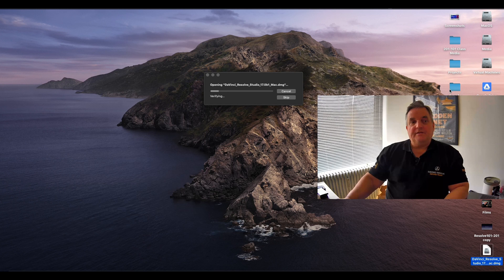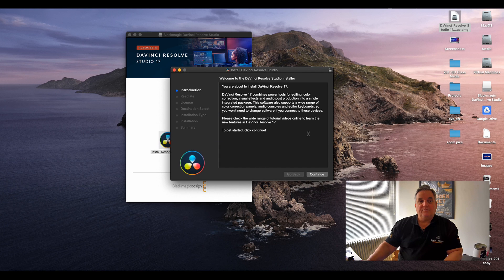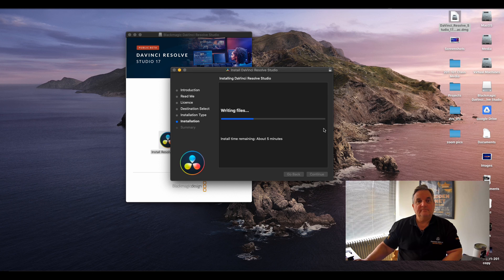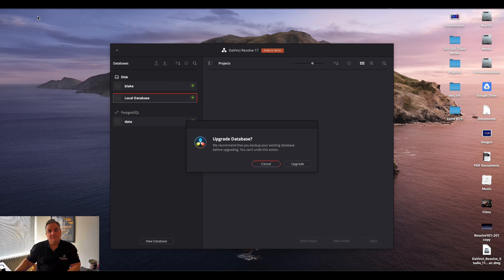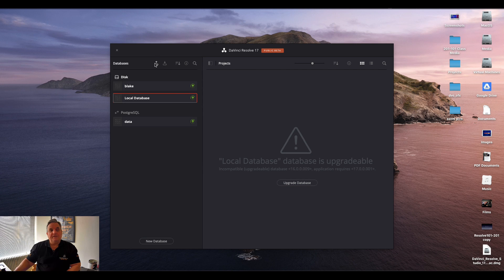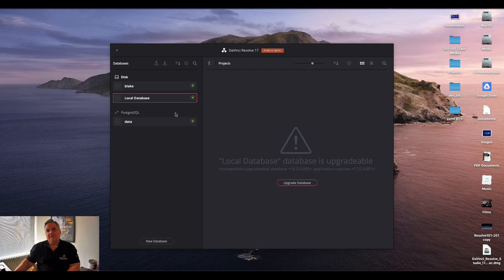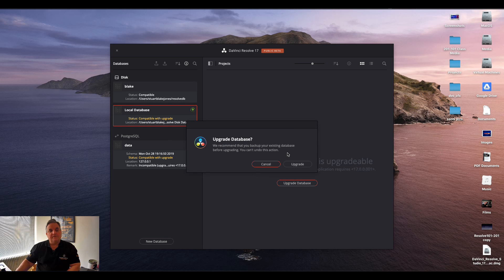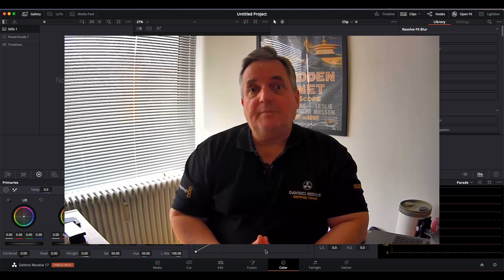A Step by Step Guide for Installing Resolve 17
In this video we walk you through the procedure for installing Resolve 17.